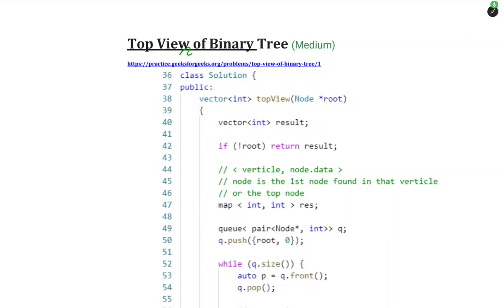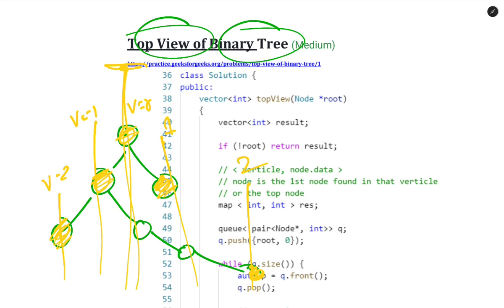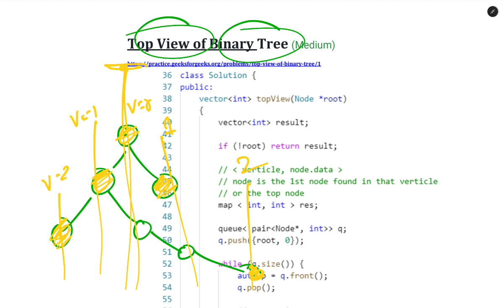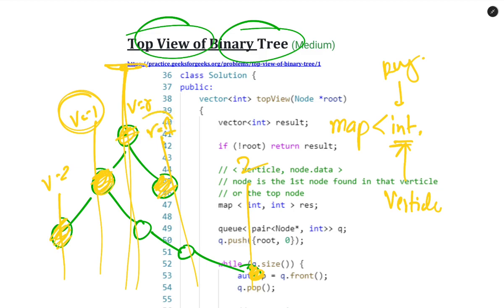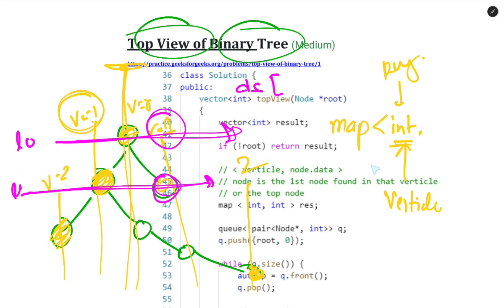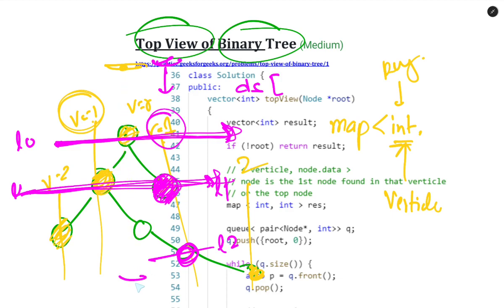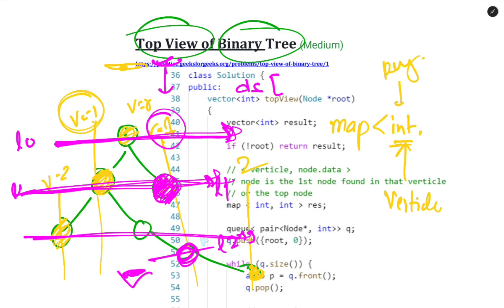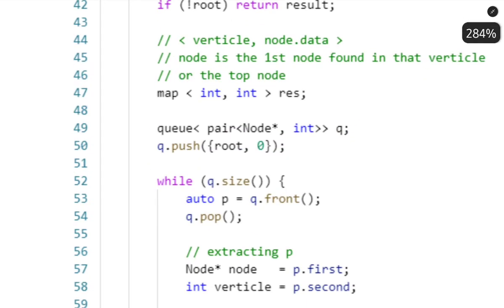10. TOP VIEW AND BOTTOM VIEW OF BINARY TREE || BINARY TREE REVISION SERIES